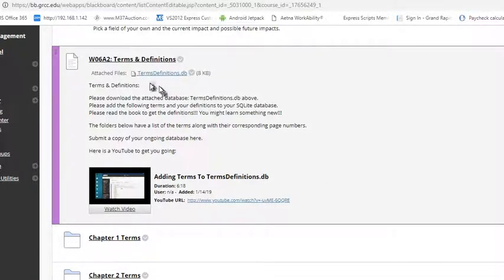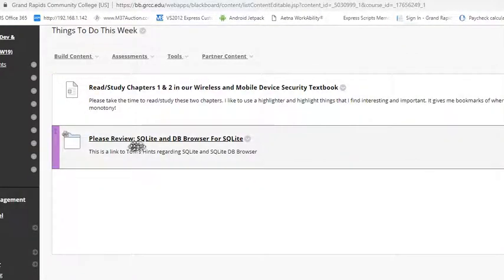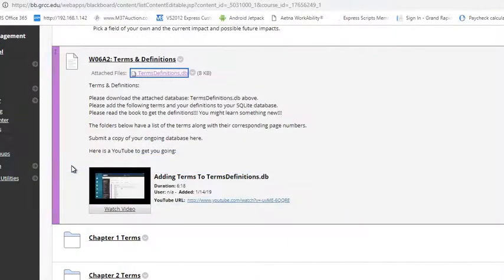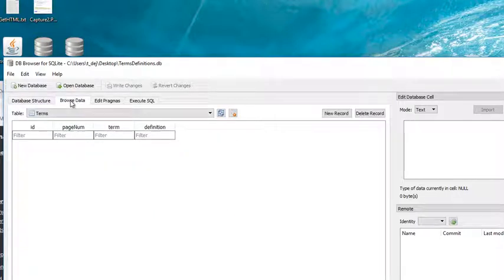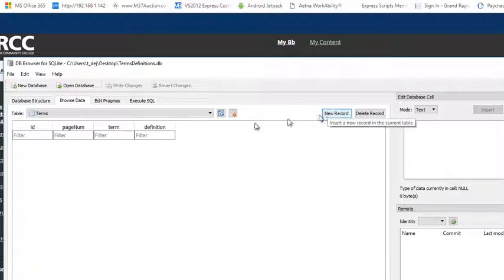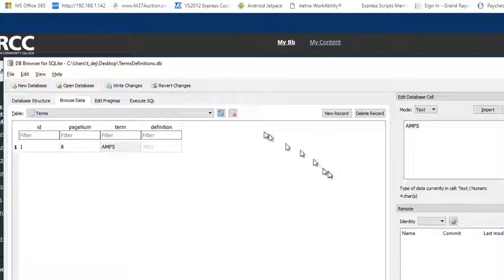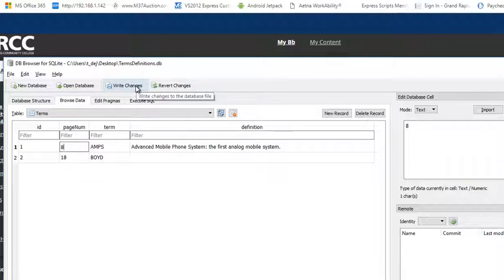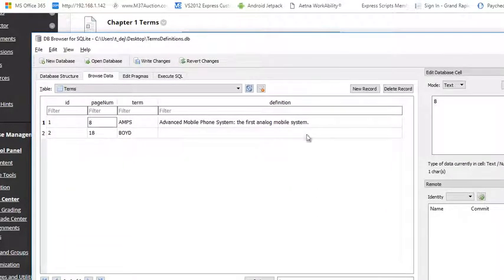CIS274 Adding To Terms Database